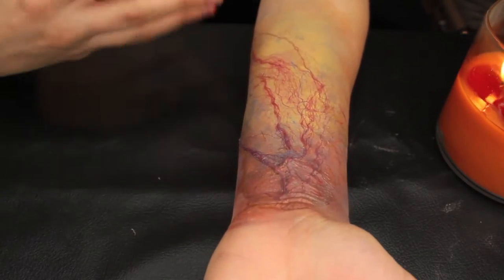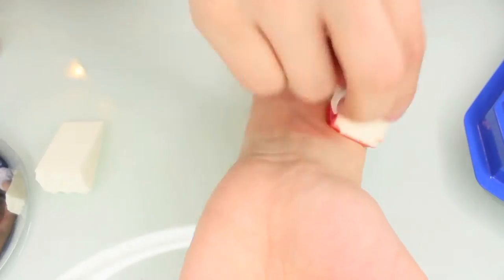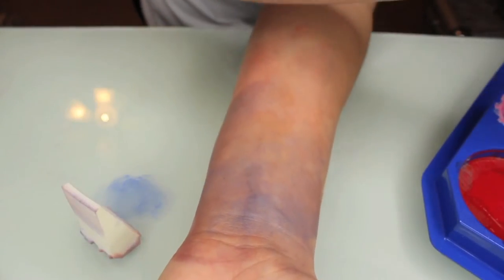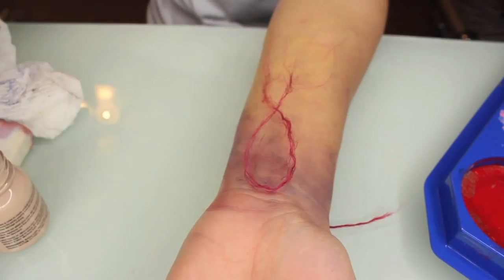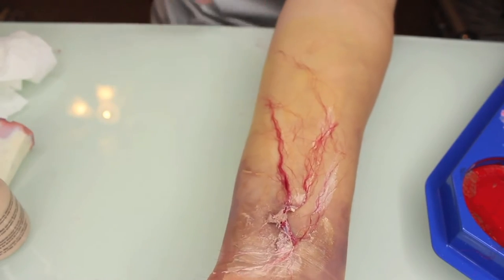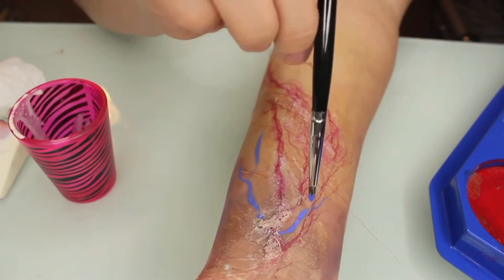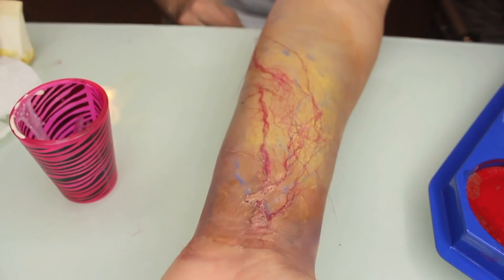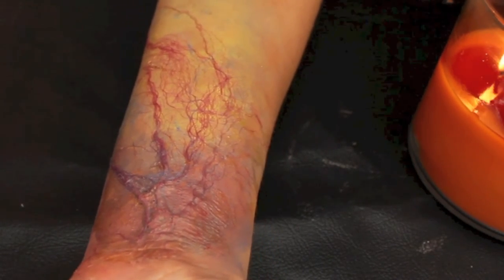Infected Special FX Makeup | CourtneyMUA32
HALLOWEEN IS RIGHT AROUND THE CORNER!

I would have loved to been able to do 13 days of halloween or even 31 days of Halloween but between work, school, and trying to keep up with youtube it is just TOO Much for me! I would love to try again next year but you will still see some more special fx makeup coming from end throughout the year!

xoxox,
Court